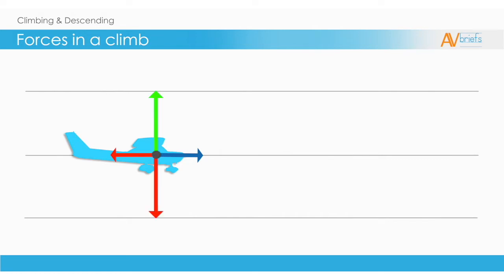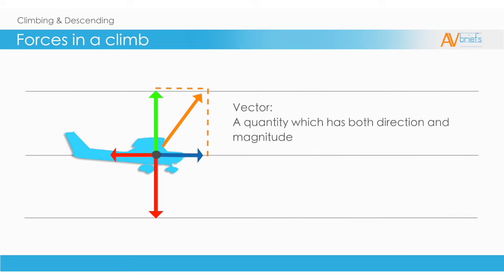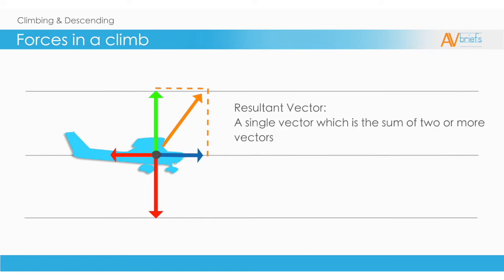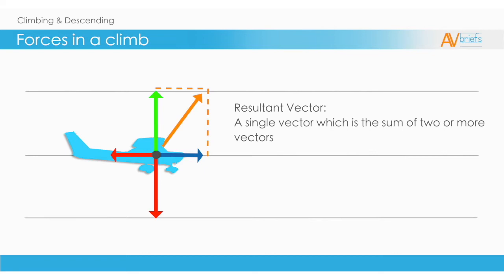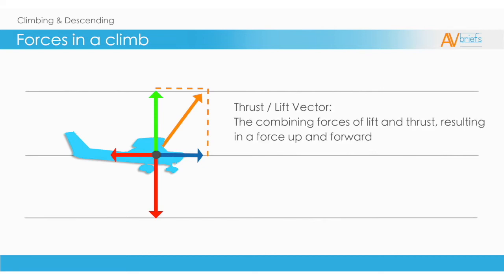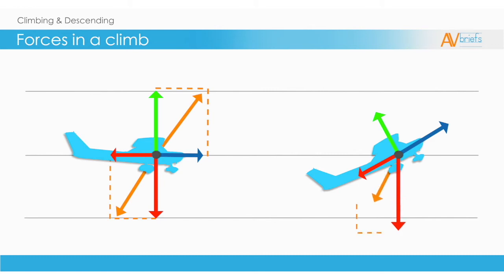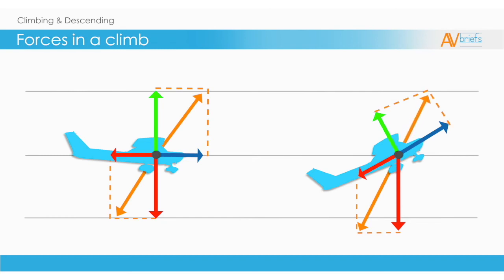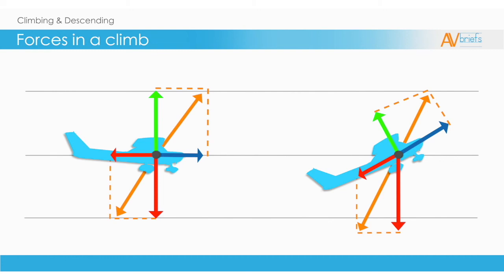03 Learn To Fly | Climbing & Descending | What Forces are in a Climb?